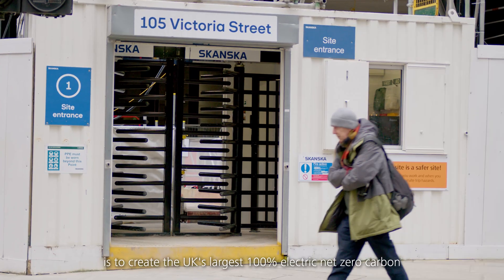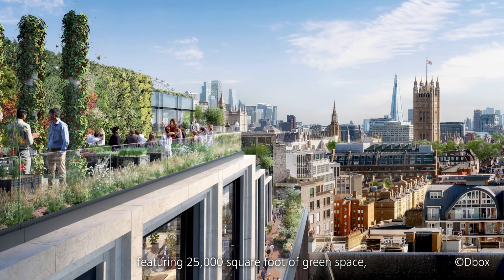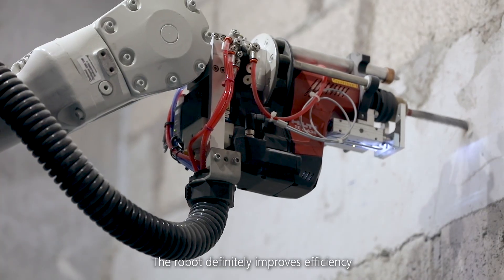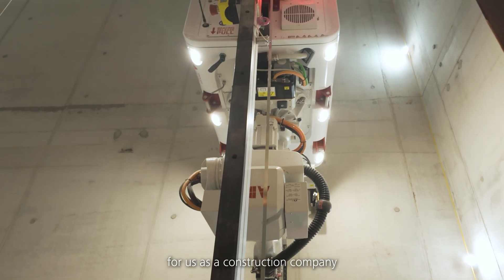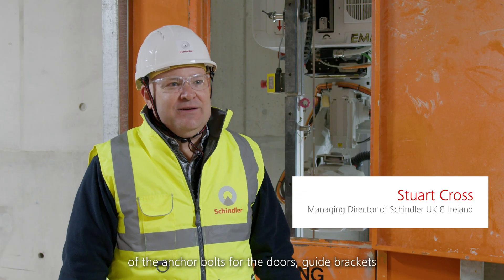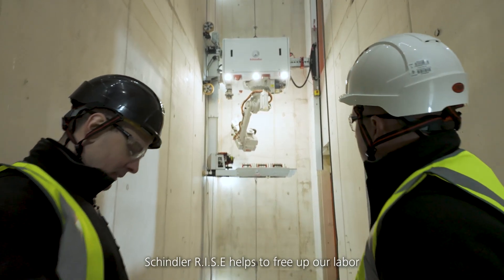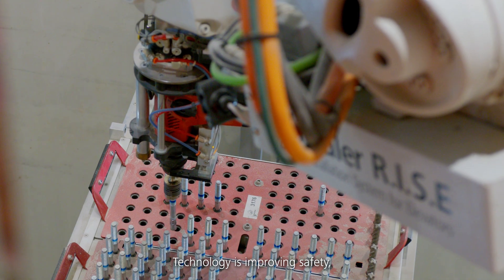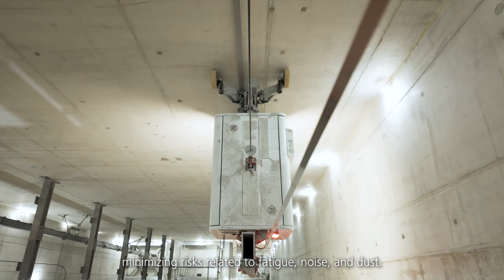Schindler R.I.S.E – 105 Victoria Street London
Schindler R.I.S.E in the UK for the first time

Schindler R.I.S.E has made its debut on UK soil, supporting the construction of the pioneering 105 Victoria Street in central London. This premium building is slated to be the UK’s largest 100% electric, net-zero-carbon office development.

In this video, we hear from our colleagues in the UK and our customers from BGO and Skanska about how Schindler R.I.S.E has improved efficiency and working conditions on their job site.